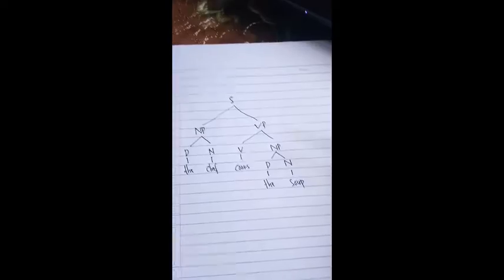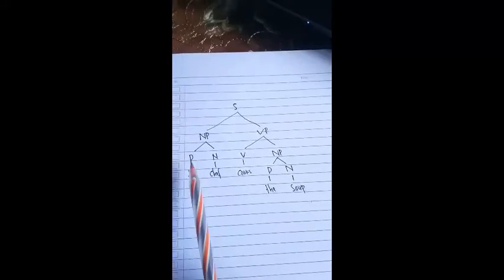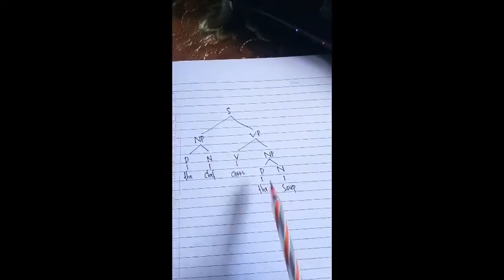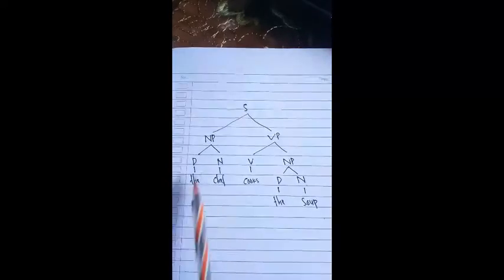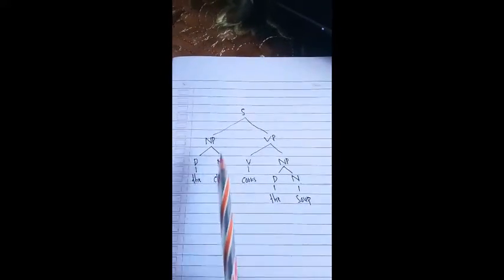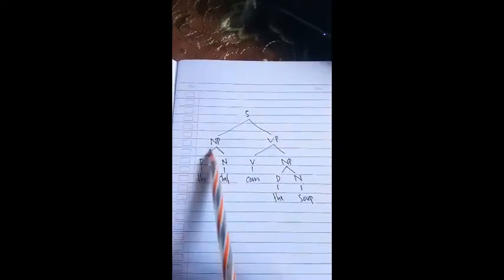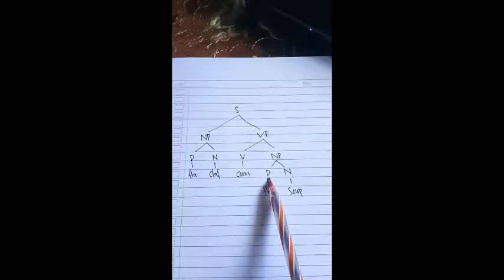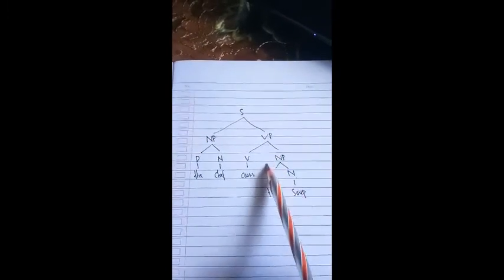The explanation of syntax and sytactical analysis by drawing tree diagram.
Name: Novi Fitriyani
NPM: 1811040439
Class: 5A
Jawaban soal nomor 2 UAS Morphology.
What have you learned in Syntax? Please explain it in a learning video (including sytactical analysis by drawing tree diagram).